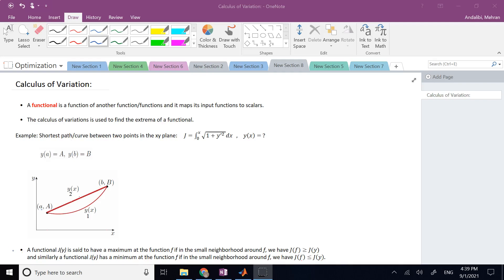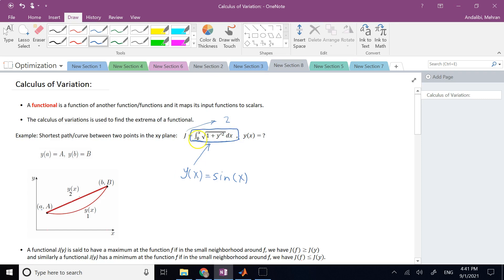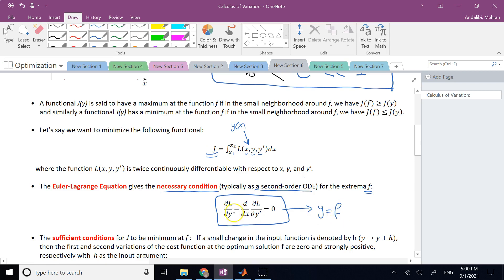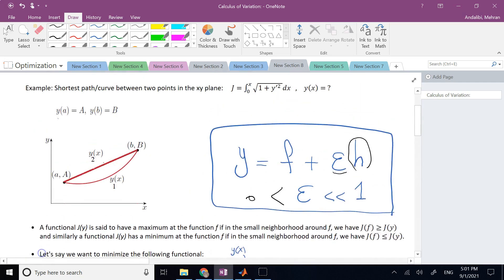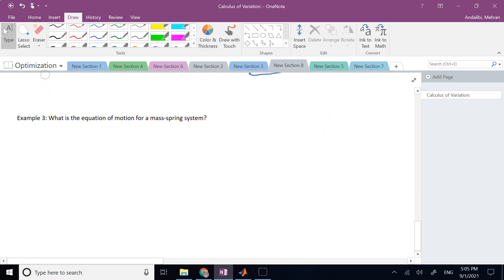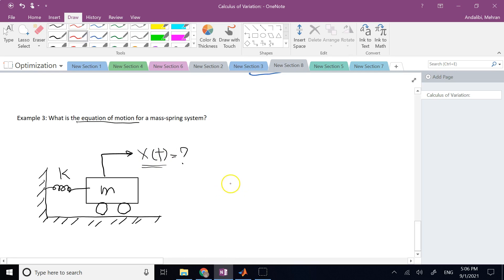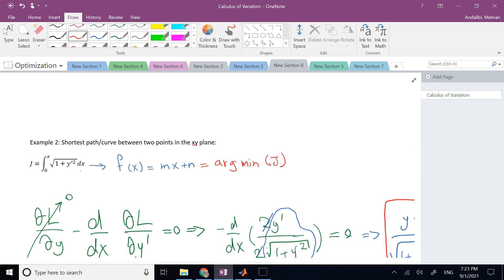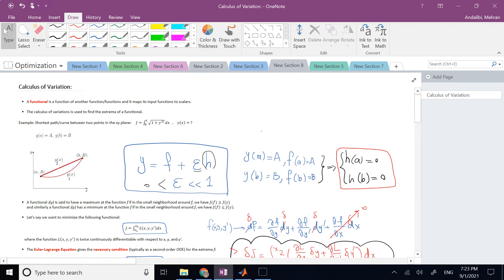Calculus of Variations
Basics of Calculus of variations are discussed in this video, including:
functionals: 0:12
Function's vicinity and functional extrema definition: 9:45
Euler-Lagrange Equation: 18:05
Example 1, shortest curve between two fixed points in a plane: 21:10
Example 2, Equation of motion for a mass-spring system using the Lagrangian and the Action Integral: 24:46
Sufficient conditions for the minimum of a functional: 32:28
First and Second variations of a functional: 34:29